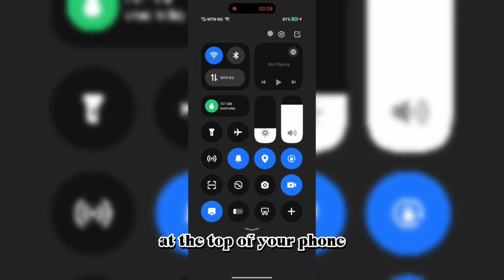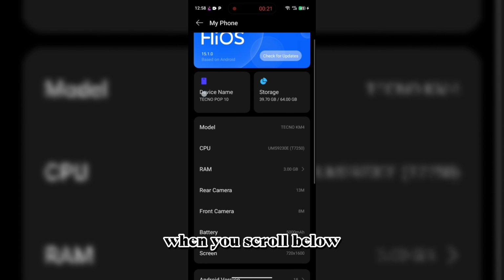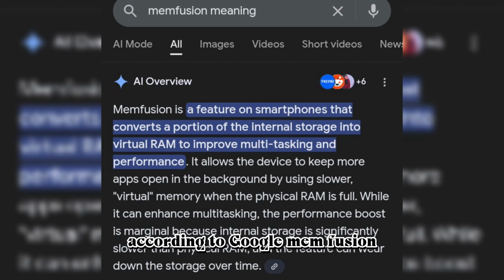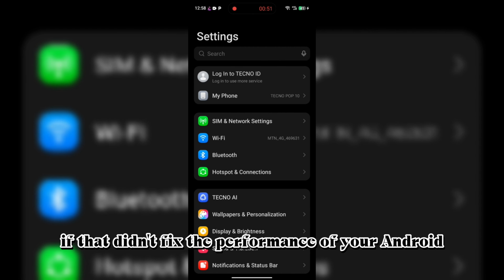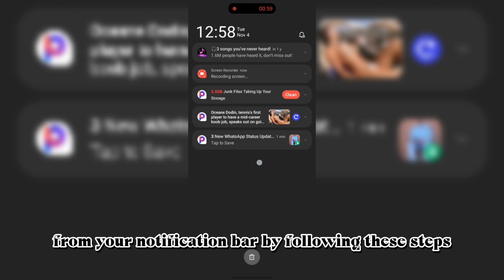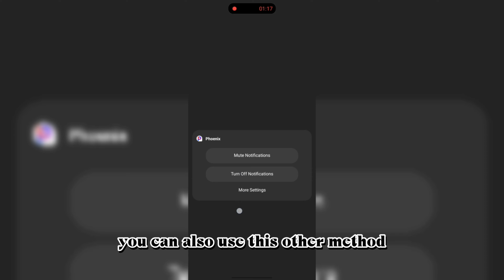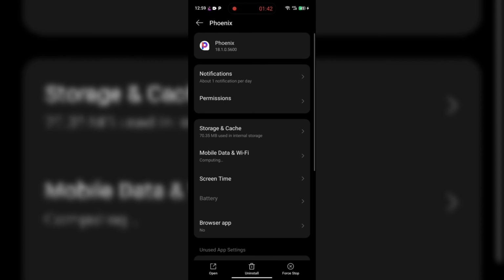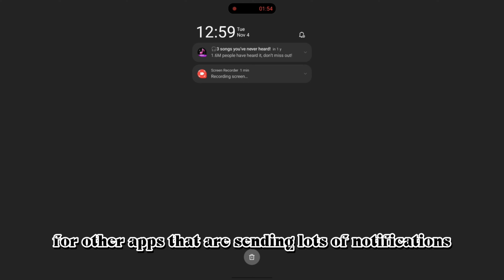Android Mobile Hanging Problem Solve In 1 Minutes - Hang Problem Solution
Is your Android phone hanging? Learn how to make your Android phone faster and boost performance in minutes.

Follow these simple tips to speed Android Mobile Hanging Problem Solve In 1 Minutes - Hang Problem Solution, and save your time — no apps or root required!